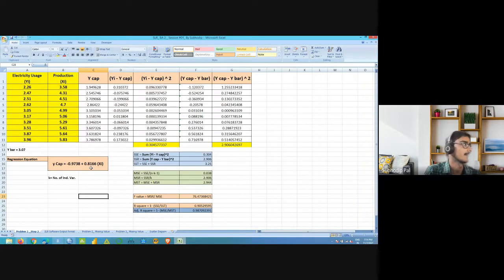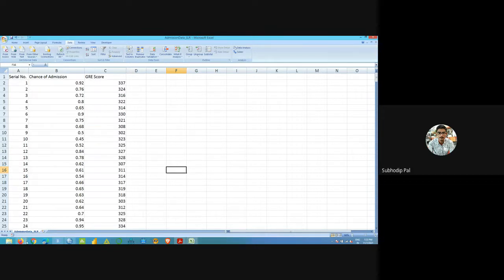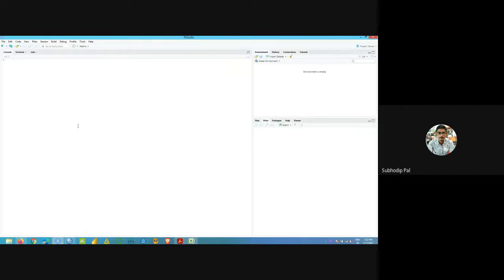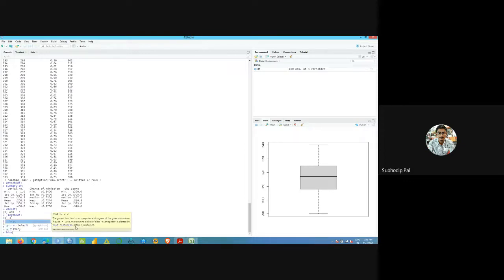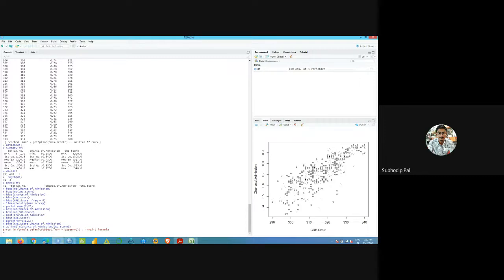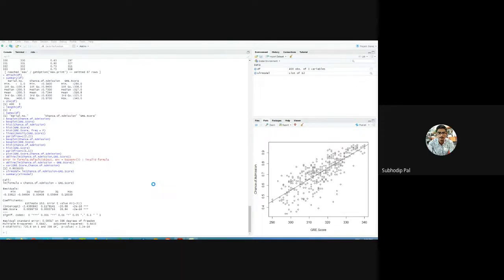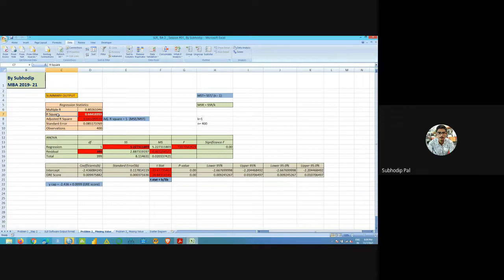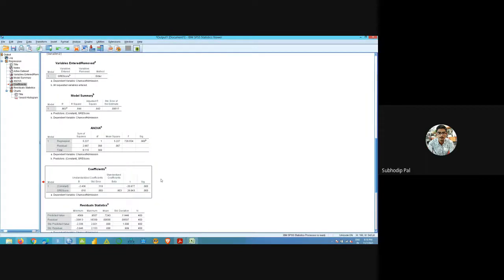Session 2 | BA 2 | Simple Linear Regression || Demo on SPSS, MS EXCEL, R Studio | For class of 2023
Simple Linear Regression || Demo on IBM SPSS, MS EXCEL, R Studio